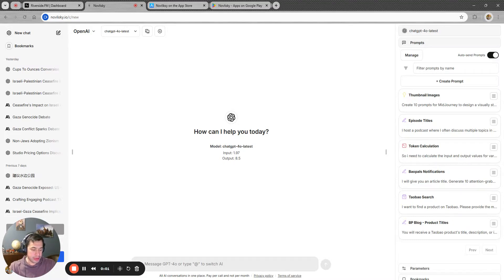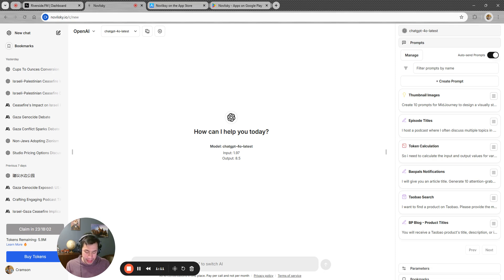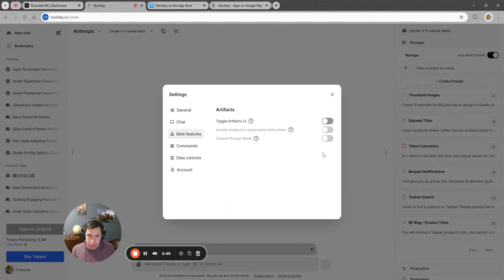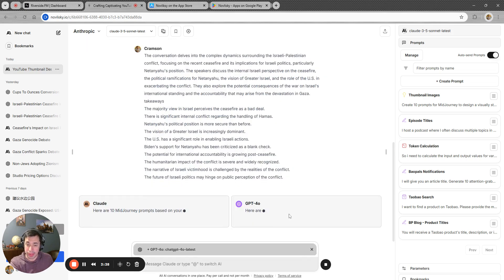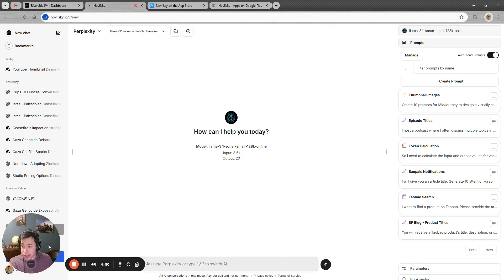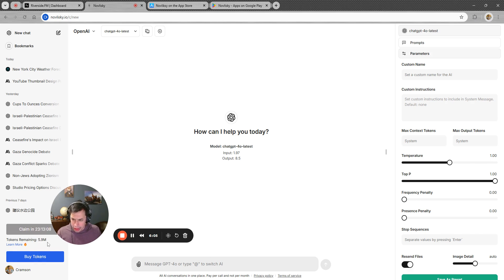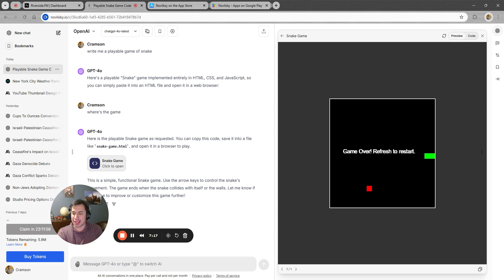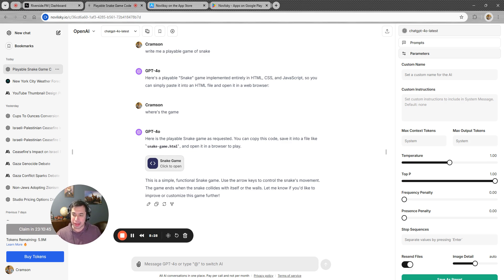What is Novlisky?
Please leave me 5 stars on GooglePlay and Apple's App Store!

In this video, I’m sharing something I’ve been working on for a while now—Novlisky. It’s an AI Hub my partner and I created to make working with AI tools easier and more accessible for anyone who wants to use them. The idea is pretty simple: you get access to hundreds of AI models without having to sign up for expensive subscriptions.

Here’s why I think Novlisky is worth checking out: access to hundreds of AI models, compare multiple AI models side by side, utilize Anthropic's Artifacts on non-Anthropic models, real time AI web browsing, advanced customization, seamless synchronization across web and mobile apps, no rate limits and no subscription fees.

This project means a lot to me. It’s built on an open-source platform (LibreChat), and I really hope it can help make AI more approachable for people. I’d love for you to try it out, mess around with it, and let me know what you think. Your feedback could make a huge difference as I keep improving it.

If you’ve been following my podcast, you’ve probably seen me mention Novlisky in the video description—this has been a big step for me, and honestly, it’s a little nerve-wracking putting it out there. But I’m excited to share it with everyone.

Check it out at Novlisky.io if you’re curious. Whether you end up using it or just sharing your thoughts, it really means a lot.